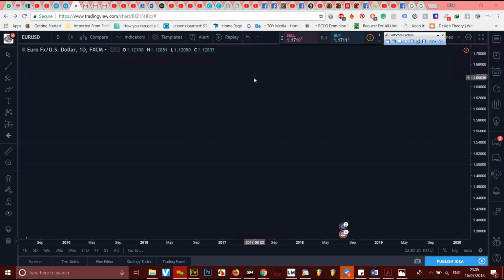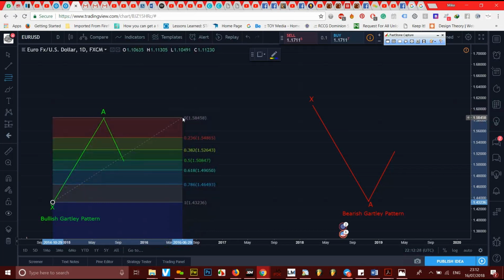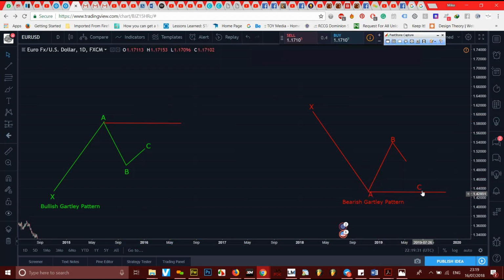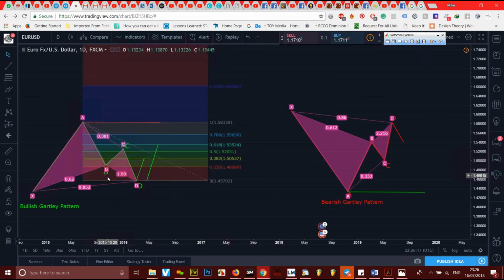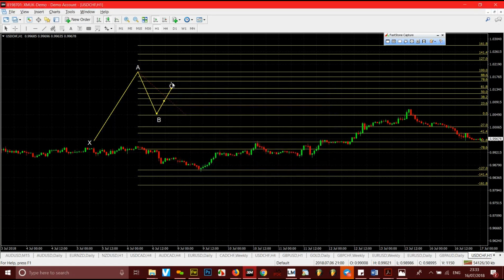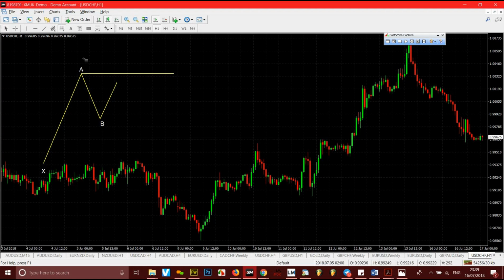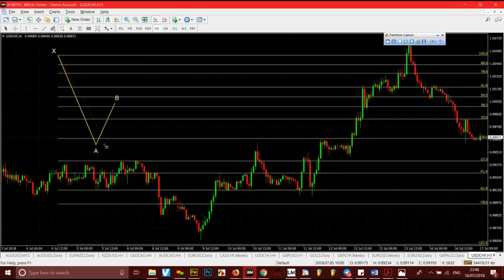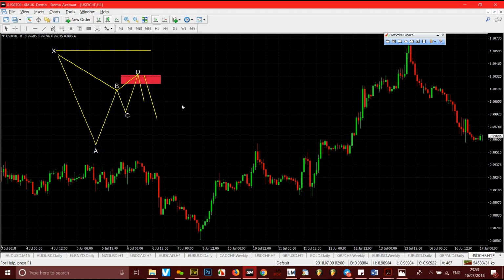How to Trade the Gartley Advance Pattern Part 1